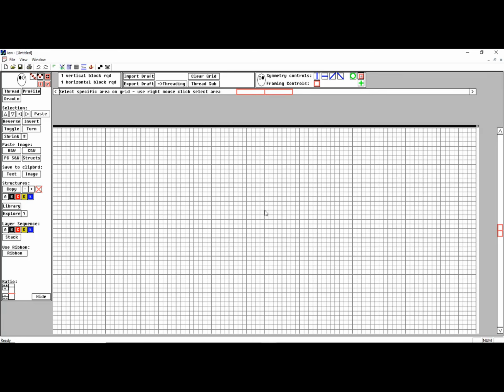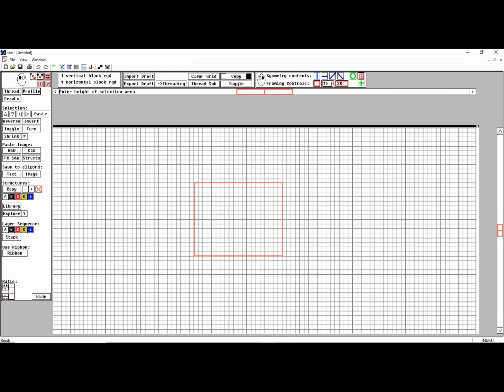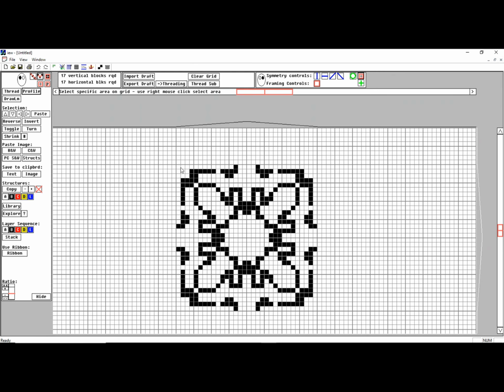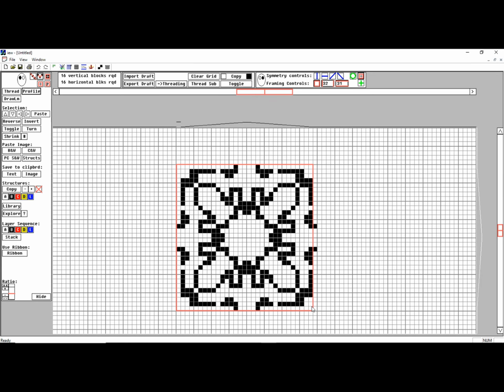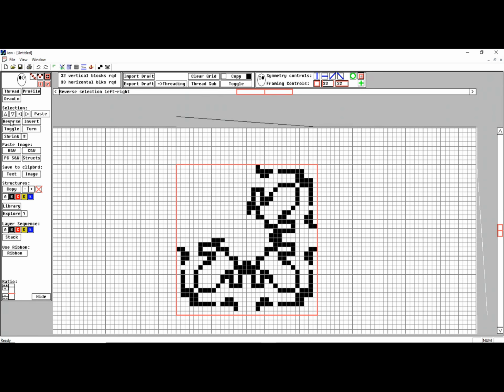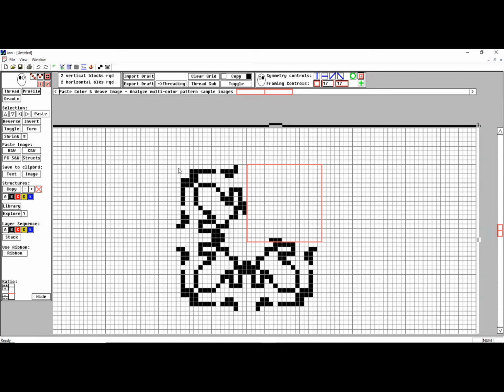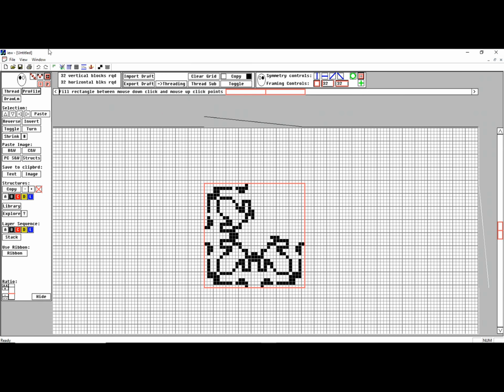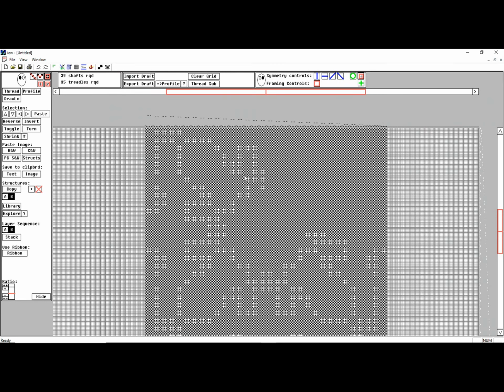Quickdraw Weaving 3.7.3 Grid View Framing - Selecting an area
Discusses tools to select an area of the design grid an actions which can be taken on selected areas of the grid